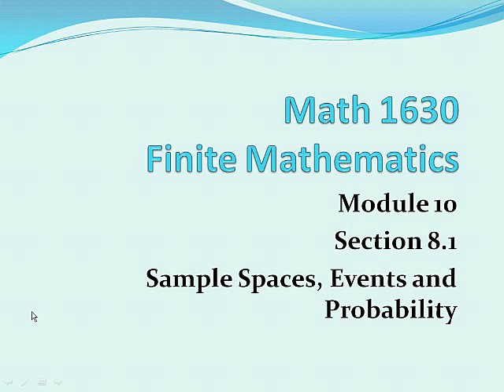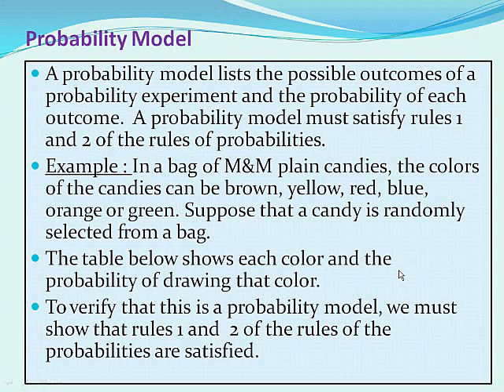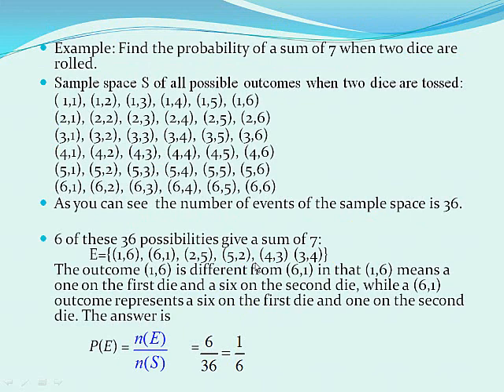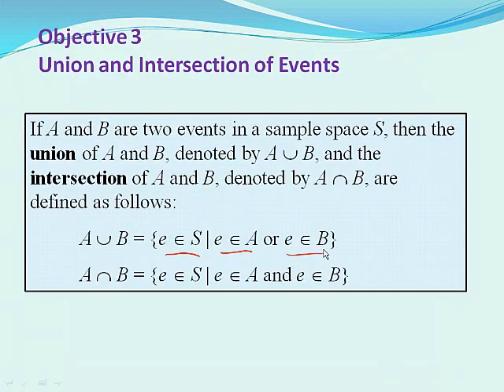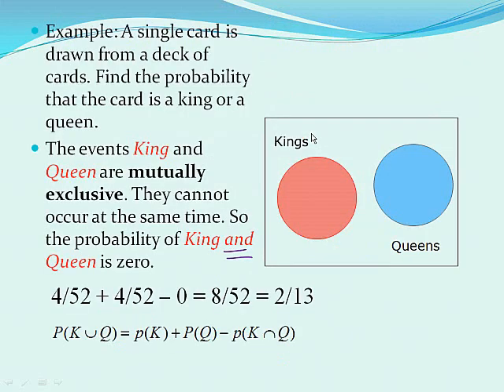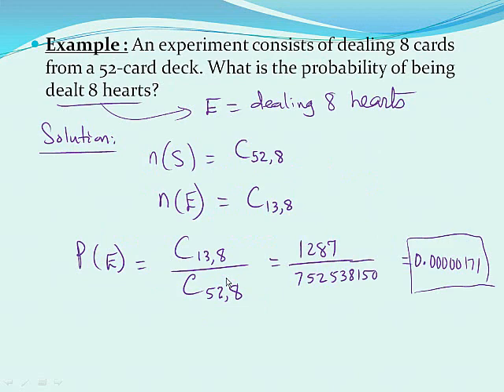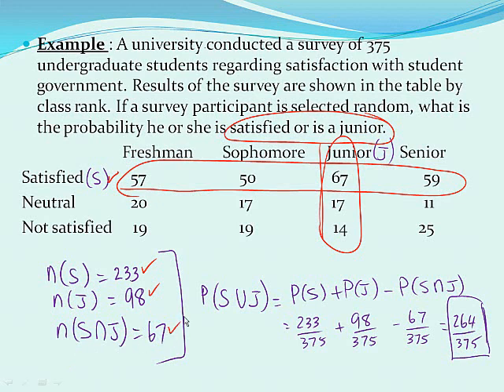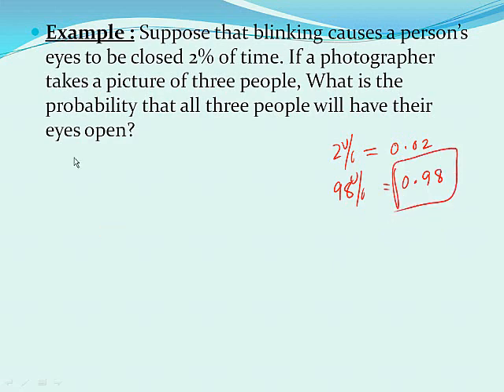1630 Module 10 Section 8.1.wmv